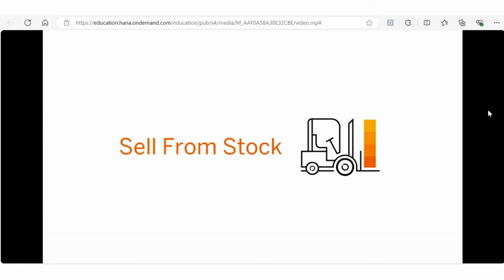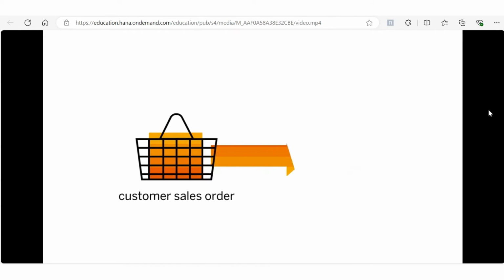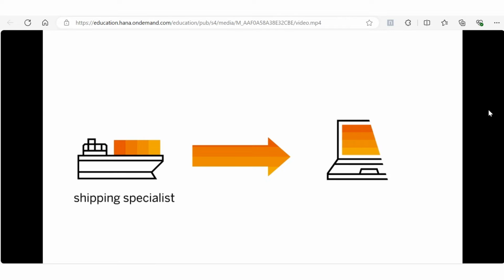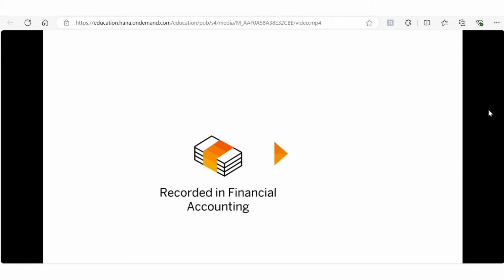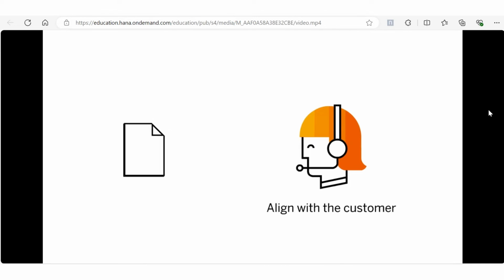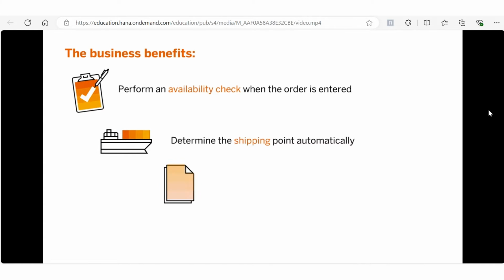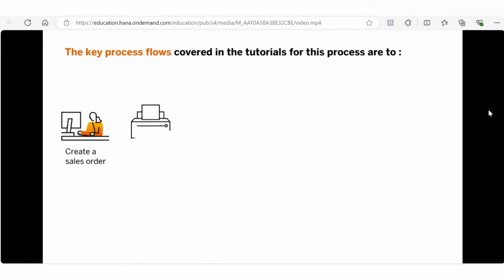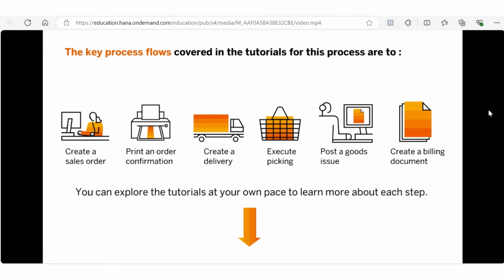SAP SD S/4 Sell from Stock Tutorial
This is best practice process in SAP Sales and Distribution module on S/4 HANA.

The process starts with the creation of a customer and standard sales order. Depending on the customer and the process starts with the creation of a customer standard sales order.

After the completion of picking, the shipping specialist relieves the inventory. This inventory relief is the actual recording of the physical quantity that is being shipped to the customer.

With the goods issue posting revenue is recognized and cost of goods sold is recorded in Financial Accounting.

Once goods are delivered, you can invoice the delivery.

You can reach SAP tutorial shown in this video via following url as following steps in the video:

Chapters
00:00 - 00:03 Intro
00:04 - 00:51 Access Sell from Stock process via SAP Cloud ALM
00:52 - 02:14 Overview
02:15 - 02:43 Creating Sales Order
02:44 - 03:07 Creating Deliveries
03:08 - 03:37 Picking a Delivery
03:38 - 04:05 Posting Goods Issue
04:06 - 04:36 Creating a Billing Document